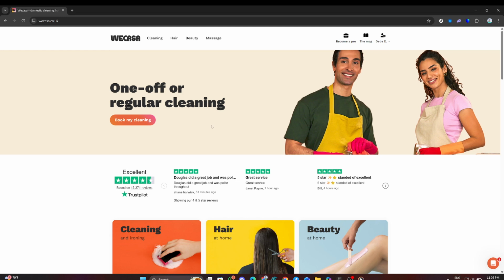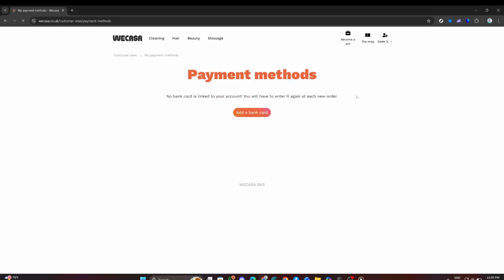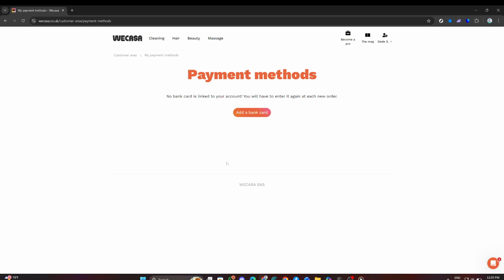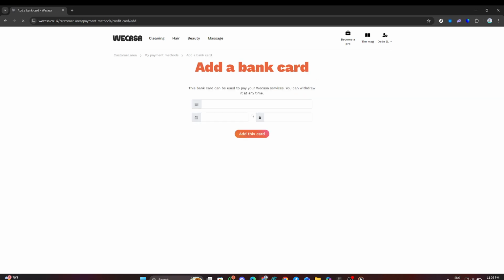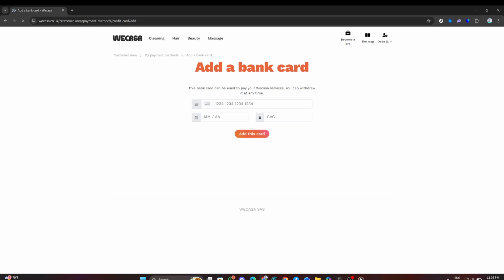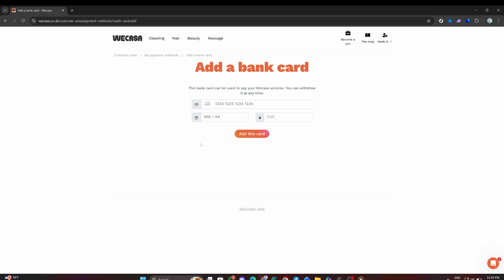How to update payment method on Wecasa[LATEST GUIDE]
In today's Video we cover, How to update payment method on Wecasa